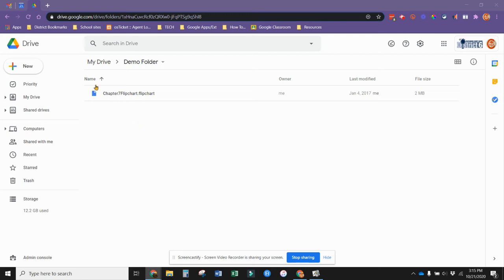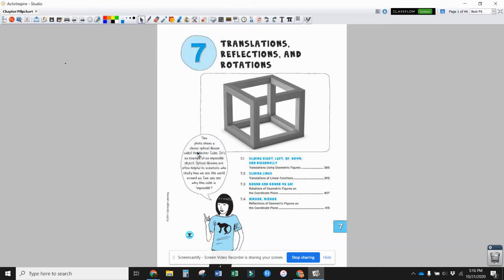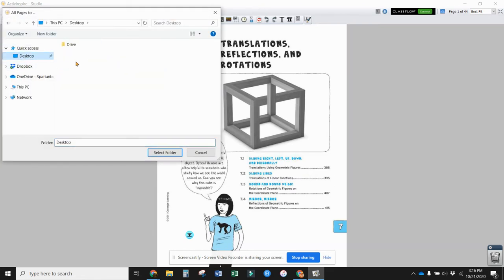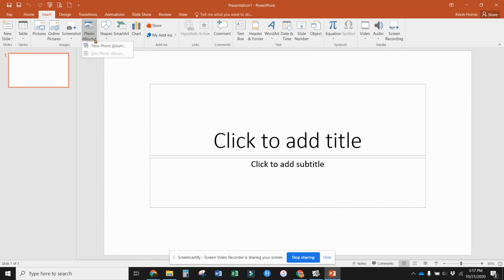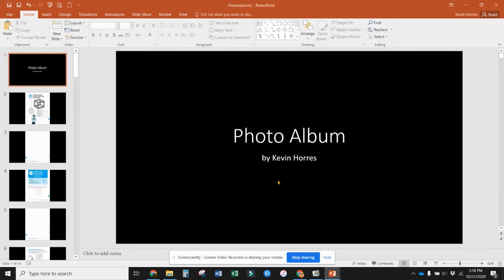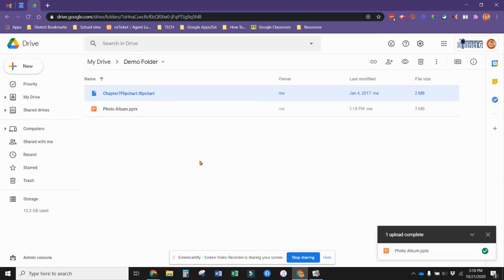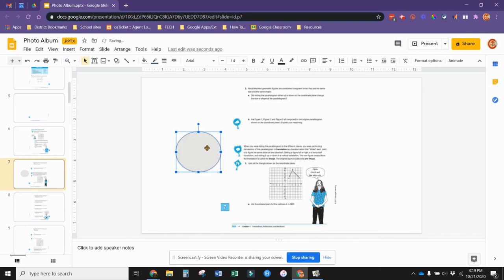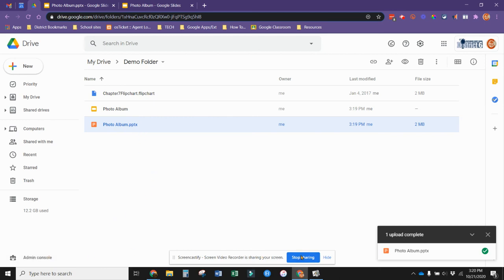Convert Flipcharts to Google Slides